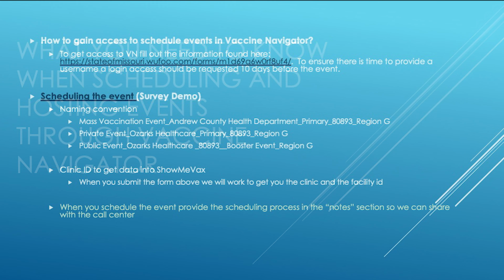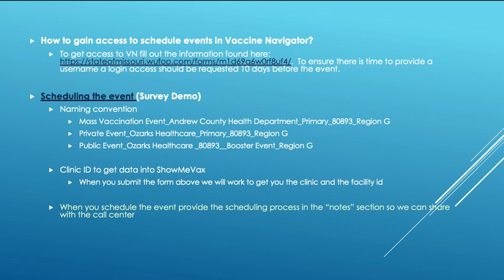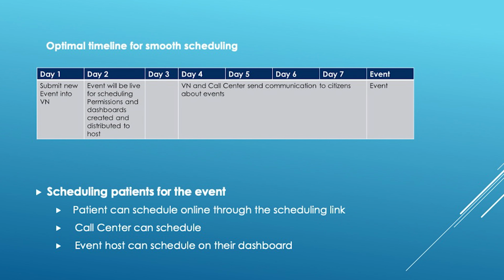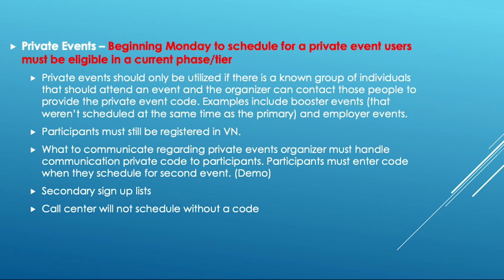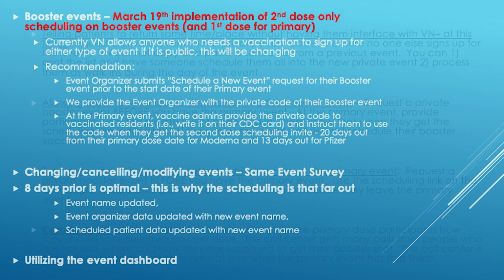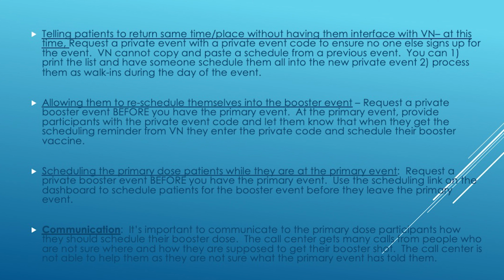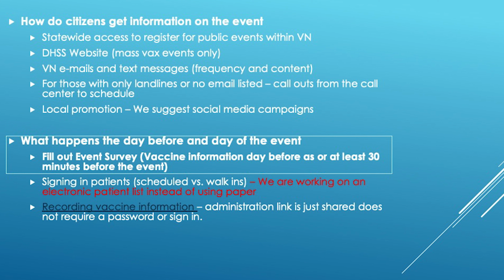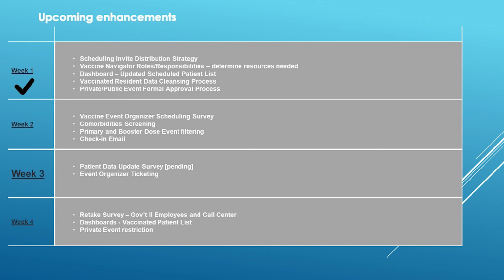Vaccine Navigator Tutorial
In March 2021, Angela Anderson provided a tutorial on uploading information into Missouri Vaccine Navigator for members of the state mass vaccination team and local partners.